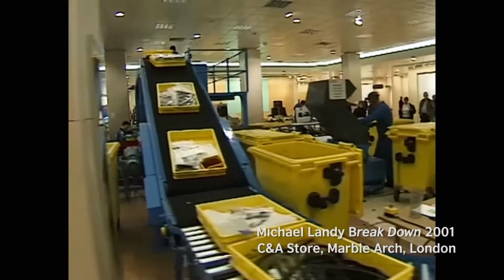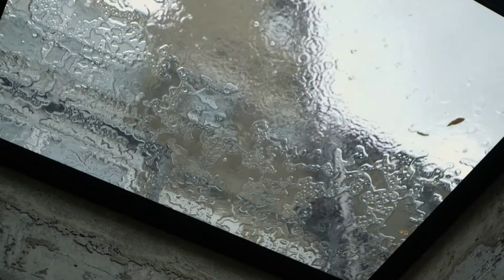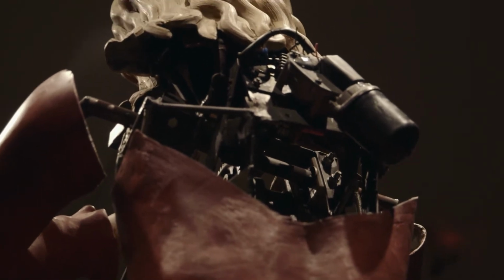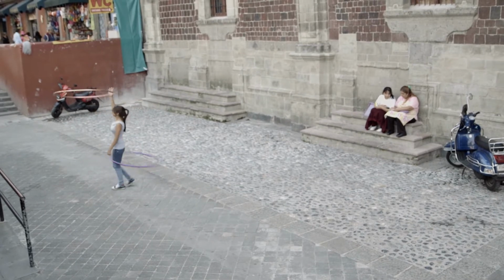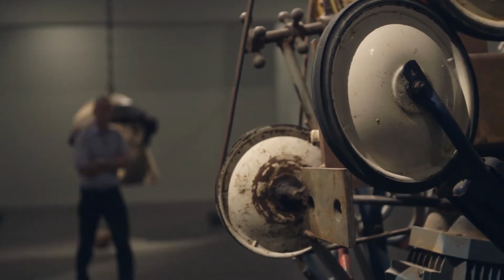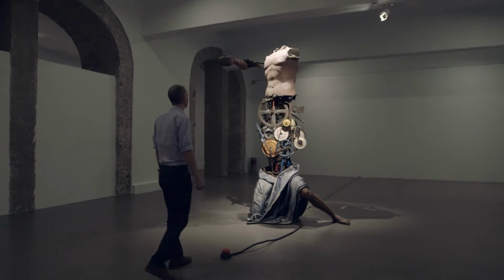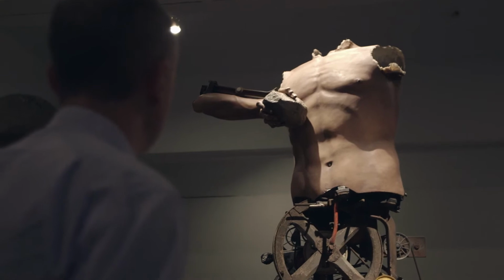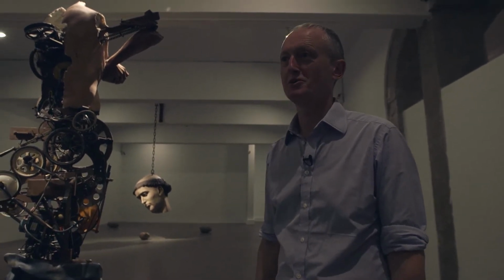Michael Landy: Saints Alive, Mexico City 2014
Following its London debut at the National Gallery in 2013, Michael Landy's Saints Alive exhibition travels to Mexico City, where saints are still very much alive.